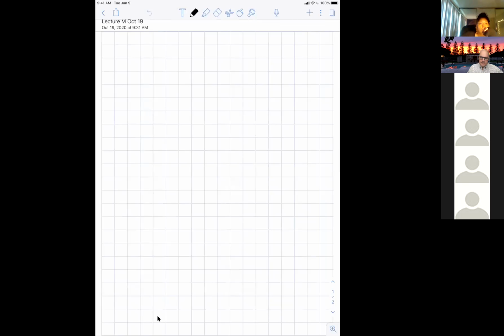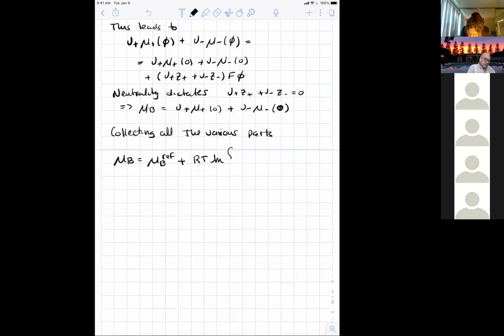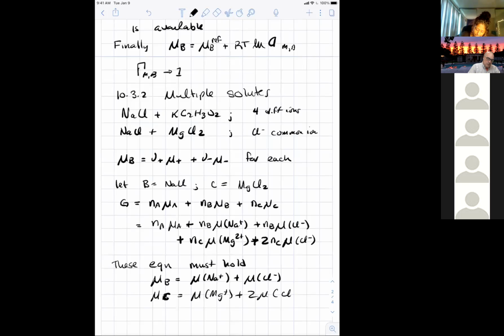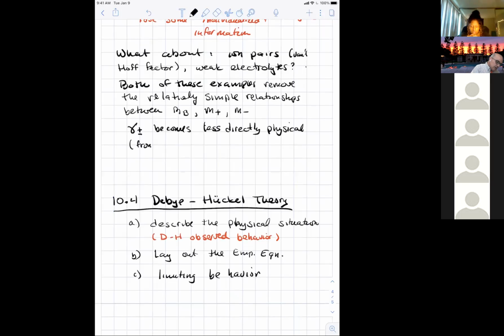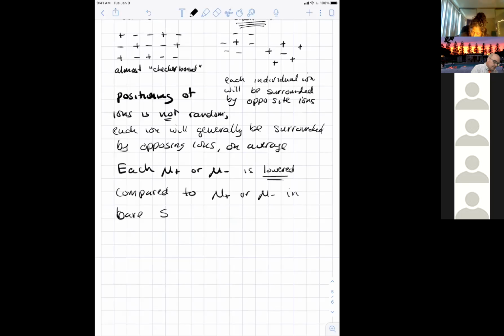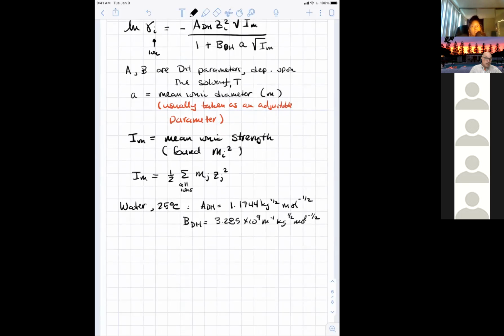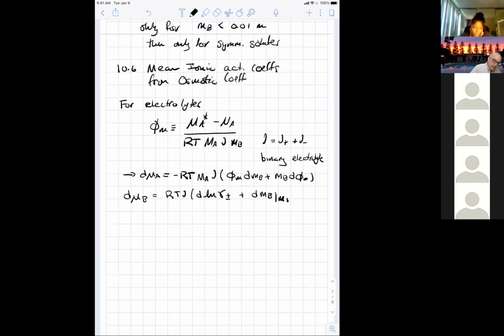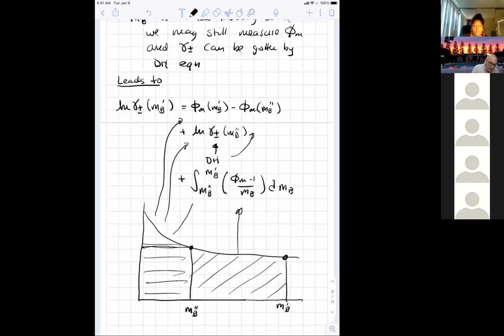CHEM 161 Lecture 24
M Oct 19 2020
Devoe Chapter 10?
In this lecture prof. McCallum discusses electrolyte solutions and the Debye-Hückel law.